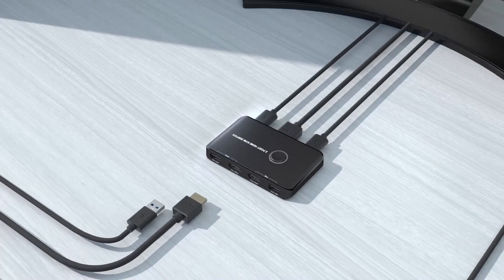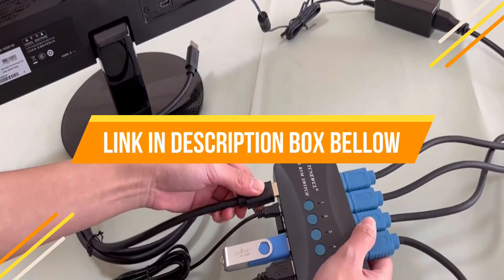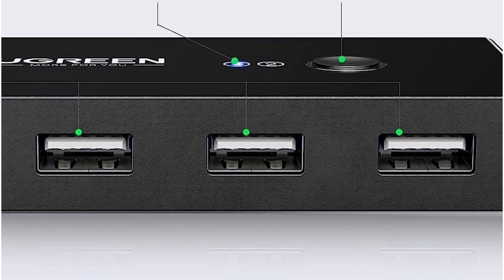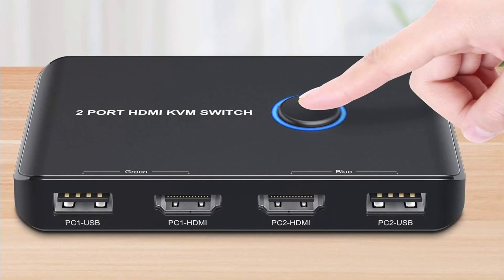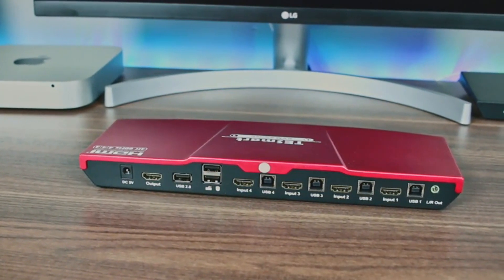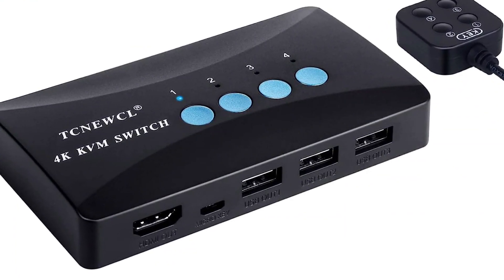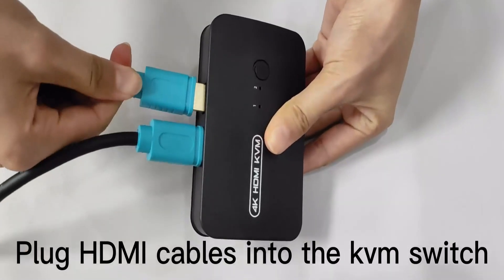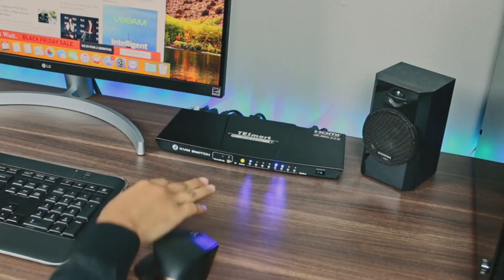Top 5 Best KVM Switches for Switching Peripherals Between Multiple Computers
➜ Links to the Best KVM Switches 2024 we listed in this video:

✅1.UGREEN KVM Switches
✅2.ABLEWE KVM Switches
✅3.Tesmart KVM Switches
✅4.TCNEWCL KVM Switches
✅5.DGODRT KVM Switches

In this video, we’ll be comparing the Best KVM Switches that are designed for different kinds of users. We will take into consideration performance, features, and price; so you can decide which is best for you.  All the products on our list were selected based on their own inherent strengths and features.
We’ll ensure which Best KVM Switches is best for you, and what you can expect to get in return for your money.  We’ll help you decide if one of the models on our list seems like a great purchase.